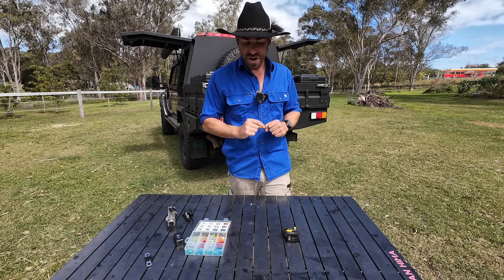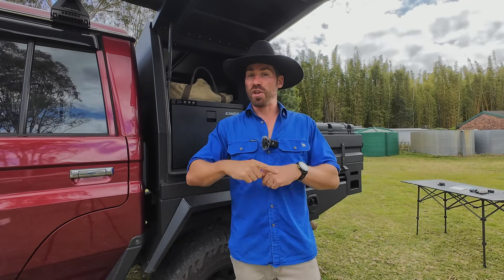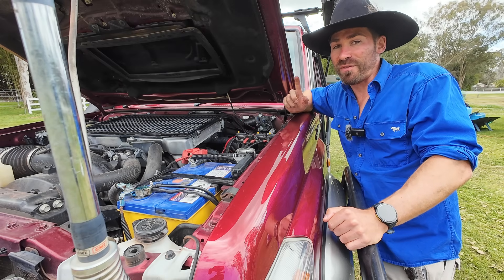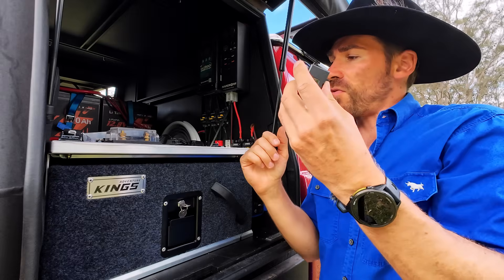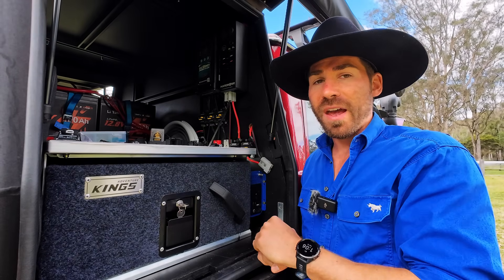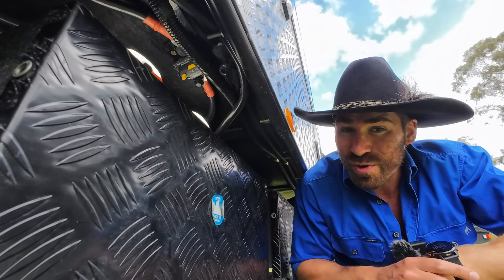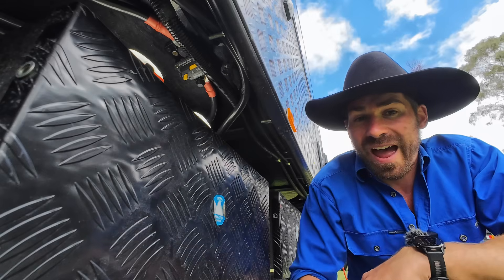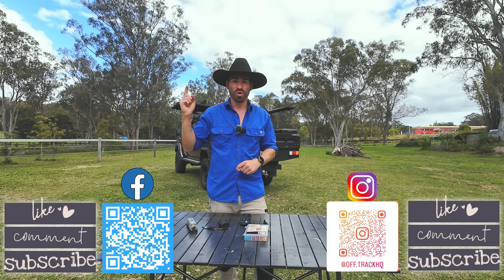⚡Fuse vs Breaker🚨 The TRUTH About 12V Setups Nobody Tells You!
G’day Off Trackers! 🚙💨

This week we’re putting 12V Circuit Breakers vs Fuses head-to-head to see which one’s the right choice for your 12V setup. From common myths to real-world pros and cons, we’re cutting through the noise and finding out which option will actually keep your rig safe and reliable. ⚡

If you’re wiring up a touring rig, camper, or even just tidying up your weekend setup, this one’s a must-watch.

This week we’re giving away a Kings fridge to one lucky Off Tracker! 🥶 The winner will get to pick between:
👉 Kings 85L Upright
👉 Kings 60L Drawer Fridge
👉 Kings 60L Chest Fridge

🗓️ Winner announced LIVE on YouTube – Thursday 11th September @ 7:30pm.

⏱️ TIMESTAMPS
01:19 – Giveaway 🎁
02:57 – What Are They? ⚡
04:19 – The Myths ❌
06:06 – The Pros & Cons 🔍
11:56 – Final Thoughts 🧐

So… what do you trust more in your 12V setup — a fuse or a breaker?

1. Eligibility: Open to viewers who comply with YouTube’s community guidelines and are legally allowed to participate in free giveaways in their country. Only open to Australian residences unless otherwise advised.

2. How to Enter: Comment on this video to enter. No purchase necessary.

3. Winner Selection: A winner will be chosen at random from eligible comments.

4. Disqualification: Off Track reserves the right to disqualify any entrant who acts abusively, spams, breaches platform rules or acts in ungrateful, uncooperative or stressful manner.

5. Prize Delivery: The winner must respond within 7 days of being contacted. If not, Off Track reserves the right to disqualification the winner.

6. Final Decision: Off Track reserves the right to make the final decision on all aspects of the giveaway.